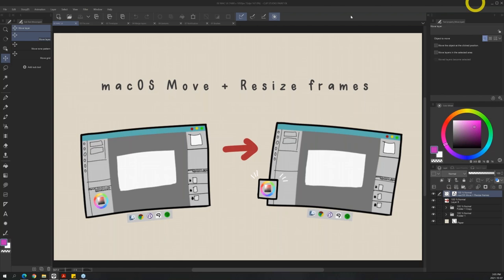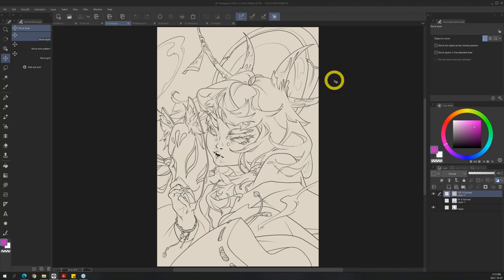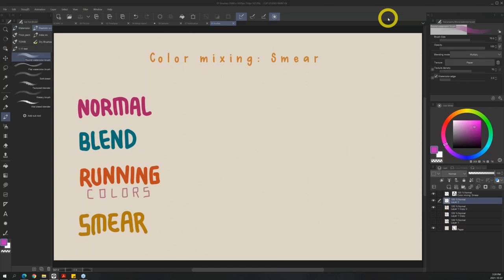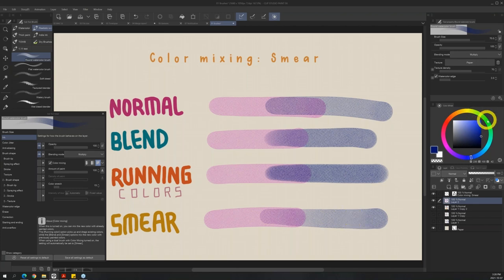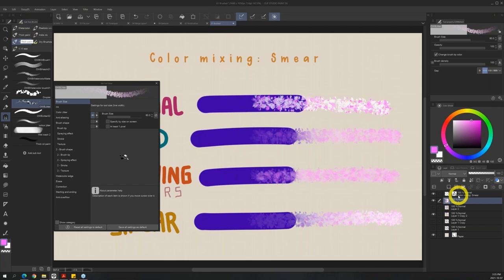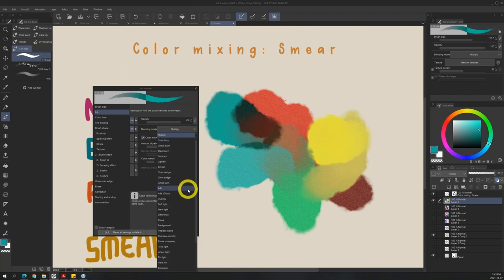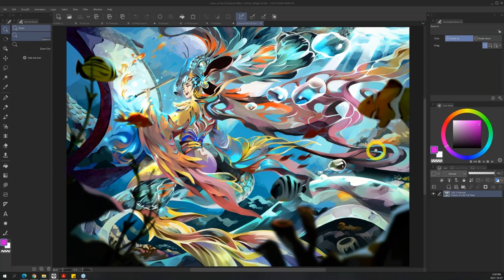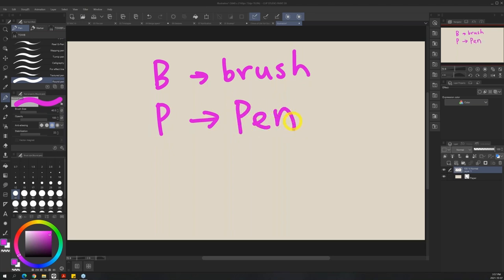Overview of Clip Studio Paint 1.11.0 new features, updates and improvements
Sarajean Chung, aka TheOneWithBear,  will review all the features, updates and improvements made to the latest version of Clip Studio Paint 1.11.0 including Color Mixing for Dual Brushes & the New Color Mixing Mode “Smear”, (macOS) Application Frame on Mac Devices, (Windows) Improved touch gestures, (Windows) Multi-DPI display support, (iPad/iPhone/Galaxy/Android) Push notification functionality added, Reduced file size and Clip Studio Paint Logo function added to Timelapse videos.
Following the presentation, is a Q&A session.

Sarajean Chung, also known as TheOneWithBear, is a freelance illustrator who specializes in a wide range of mediums, including both digital and traditional. She streams live on Twitch and has built a community for many aspiring artists, with which she shares her learnings and painting process. Her art is heavily inspired by eastern culture and fashion, and her digital art style is influenced by her passion in traditional art.